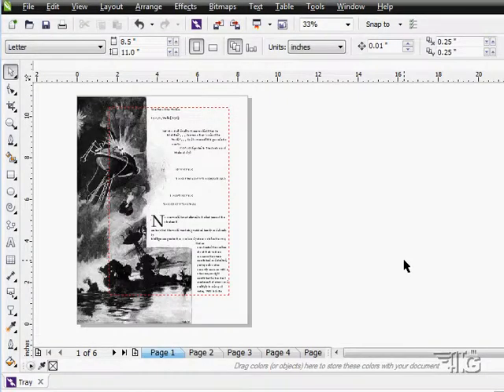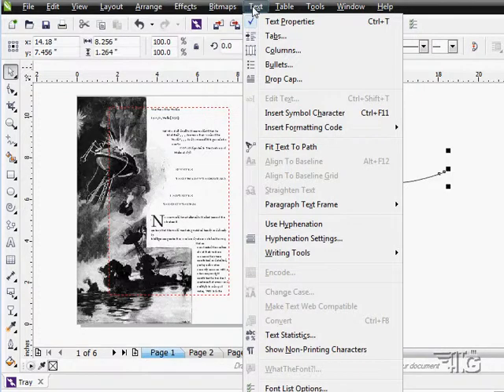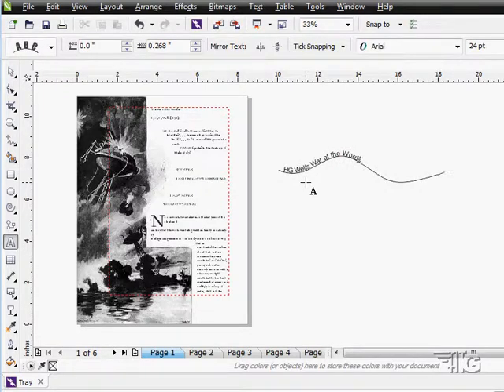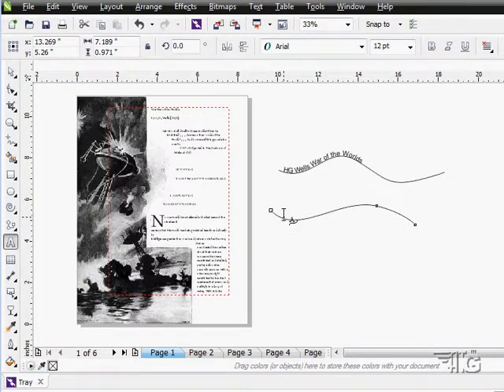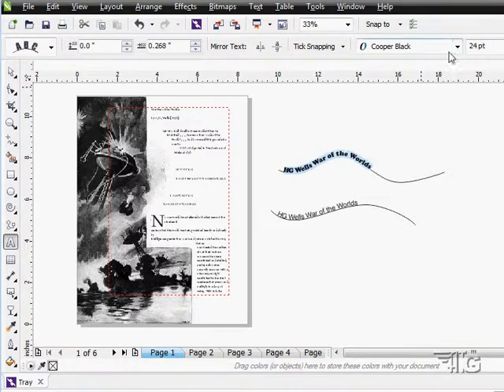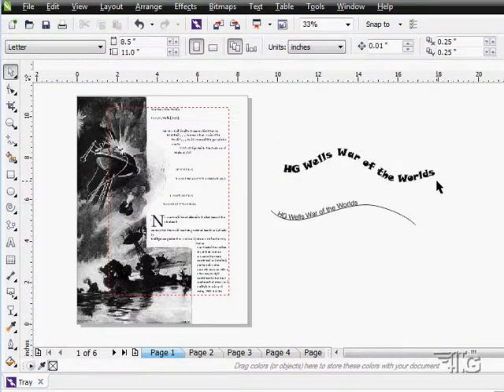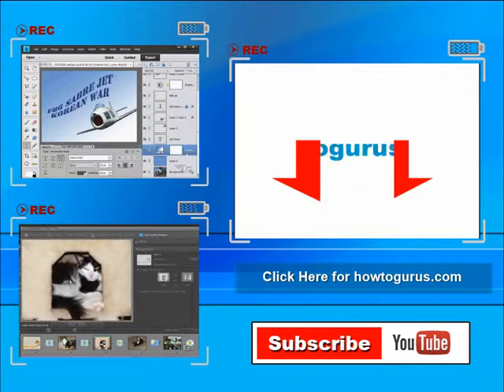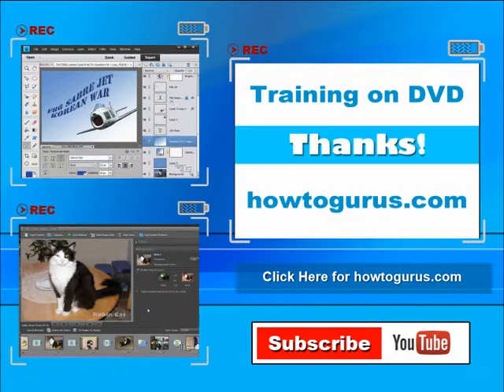Corel Draw Text : How to put Text on a Path : CorelDRAW Tutorial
In this tutorial I show you how to put Text on a Path in Corel CorelDRAW.

This tutorial is just one of 201 videos, over 10 hours of lessons in my CorelDRAW x6 Tutorial Video Set on 2 DVDs. Get all 201 videos, plus all working images and lesson files

The full CorelDRAW x6 tutorial training set contains 201 videos on 2 DVDs and covers these topic areas:
Introduction to CorelDRAW x6
Using Help
Basic CorelDRAW x6 1
Basic CorelDRAW x6 2
Working with Files
Edit Menu
Working with View
Working with Layout
Object Menu
Tools Panel 1
Tools Panel 2
Tools Panel 3
Tools Panel 4
Tools Panel 5
Drawing the Panda
Text
CorelDRAW Effects
Bitmaps 1
Bitmaps 2
Tables
Tools Menu
Macros
Windows Menu
Dockers
Color Proofing
Toolbars
More Help